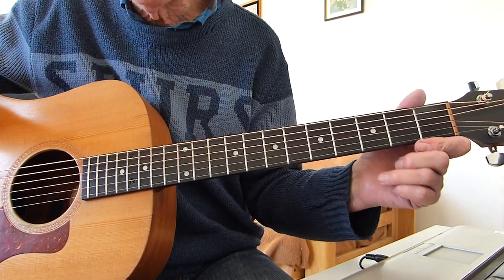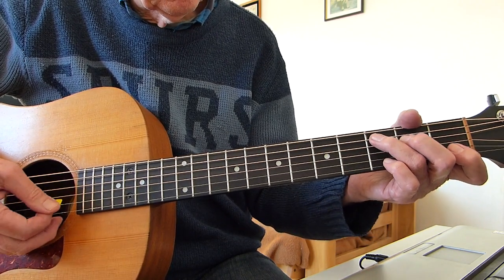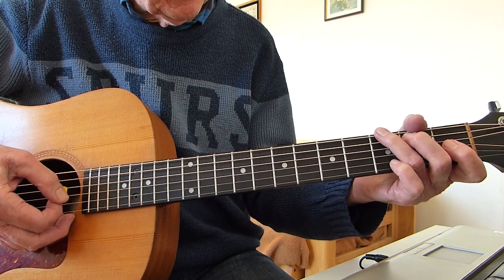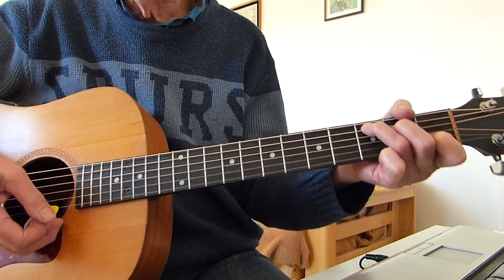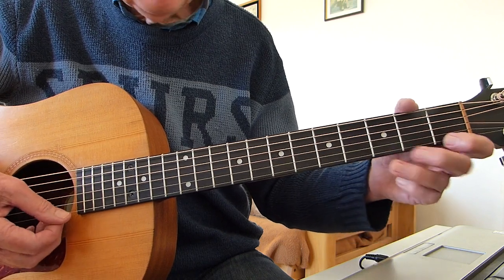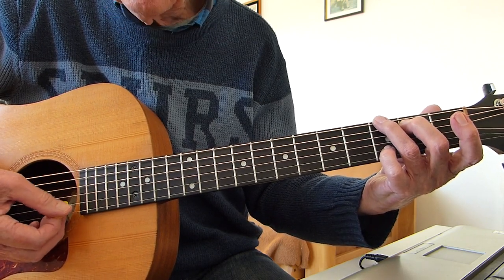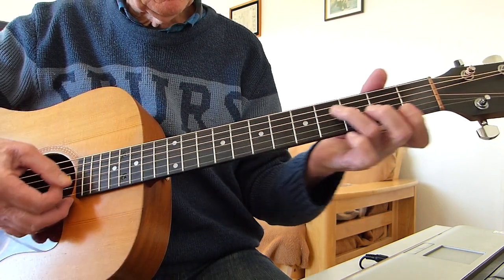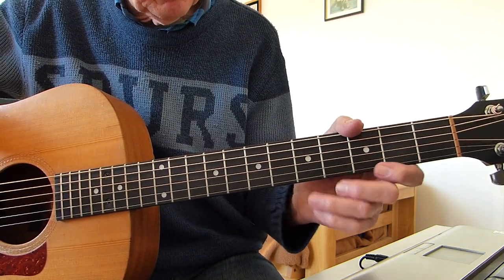The Ash Grove - Instrumental - Guitar Lesson